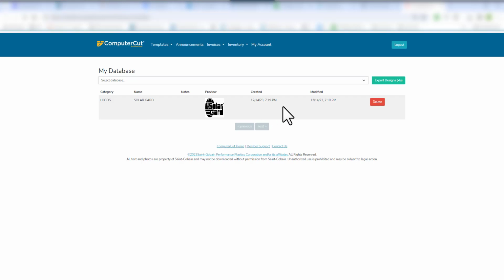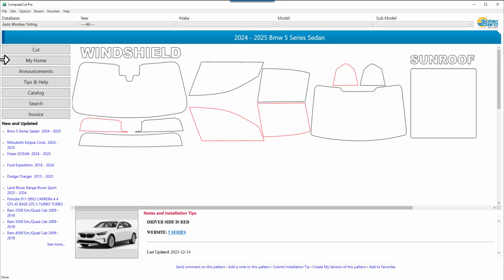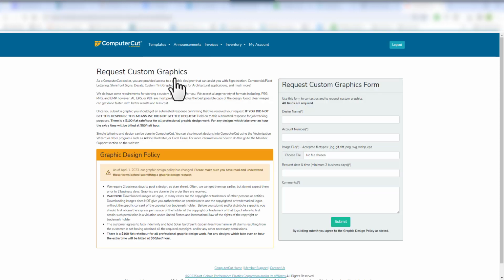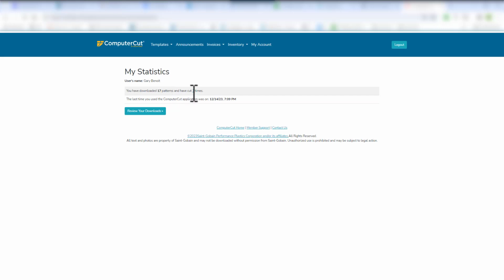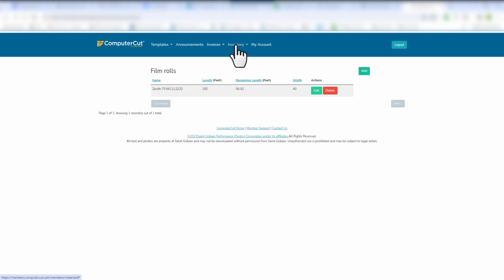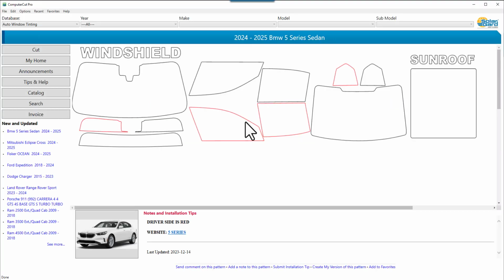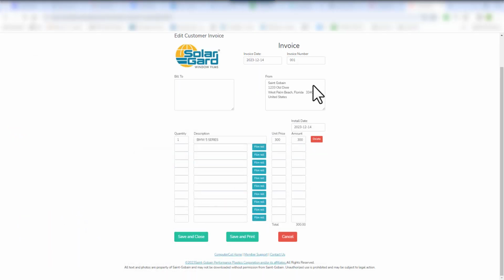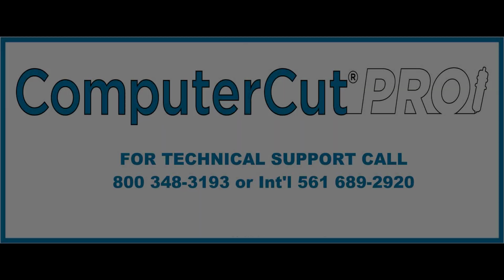COMPUTERCUT PRO MEMBER SECTION OVERVIEW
Describes the member section of the ComputerCut Pro Webite and shows how to add to the My Database, Submit a Graphic, Set up installer codes, Inventory, create Invoices, and much more.